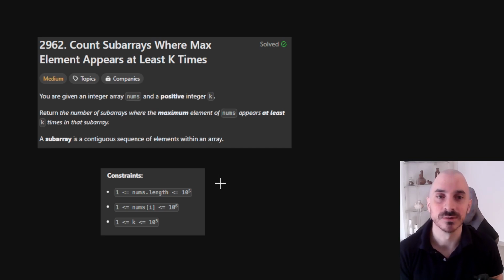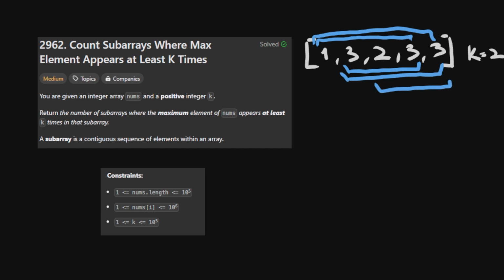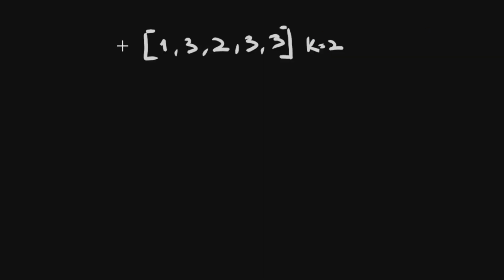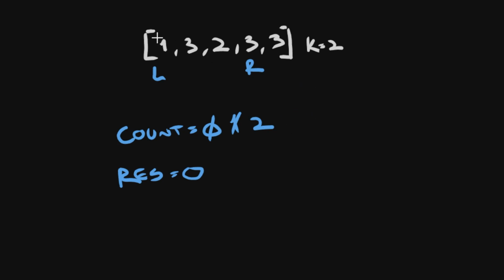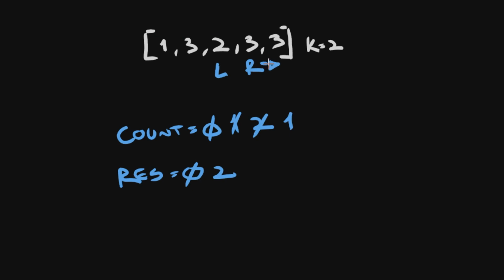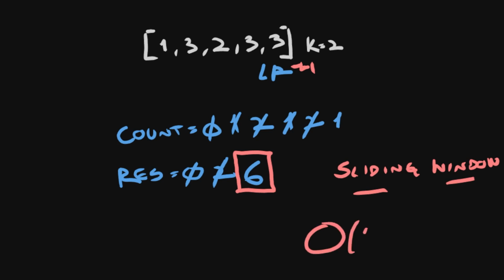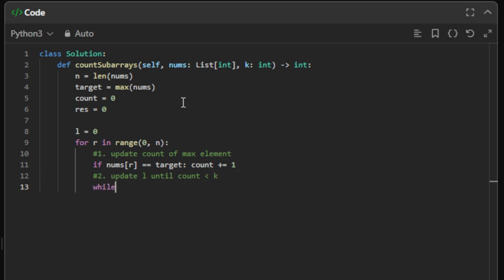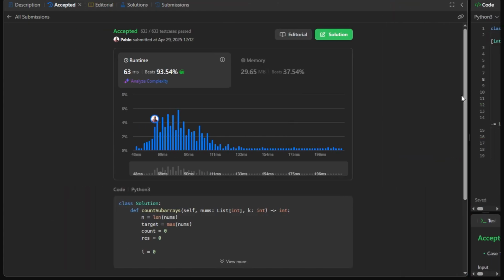Count Subarrays Where Max Element Appears at Least K Times | LeetCode 2962 - Python